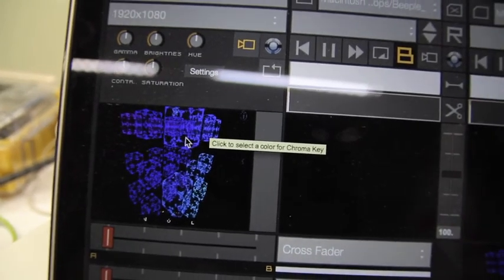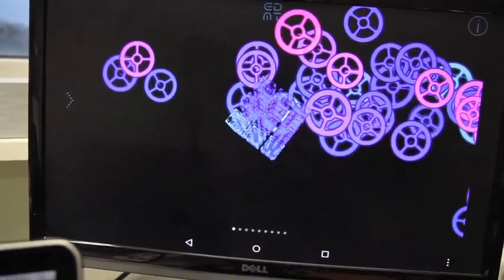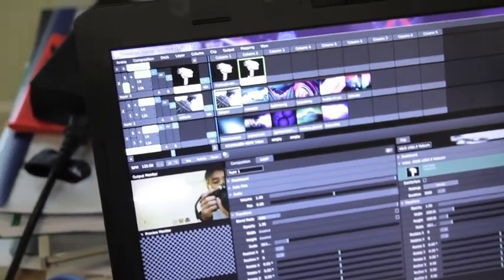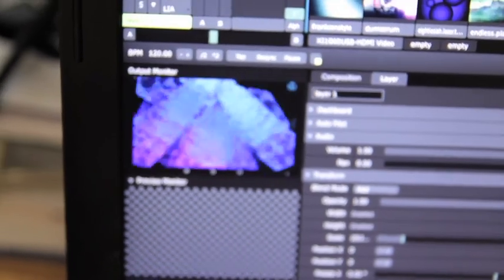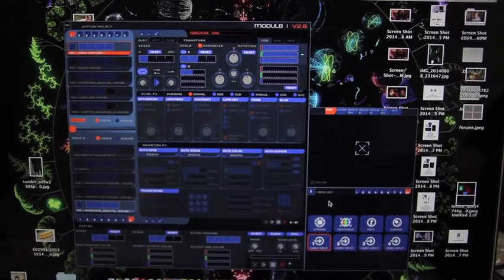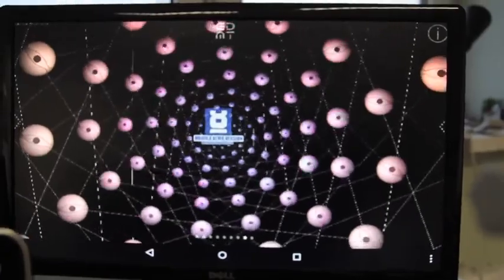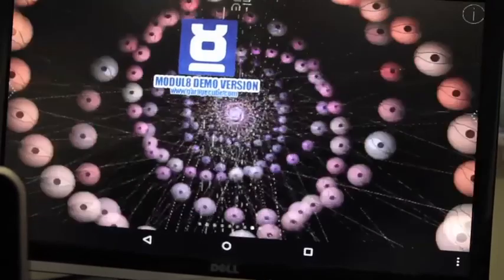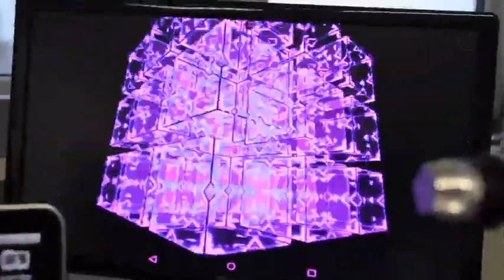Capture EDMT App to VJ software demo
Demo showing how to capture EDMT App's audio reactive graphics into Resolume, Modul8 and Neuromixer AVmixer Pro VJ software for live performance.

Slimport Micro USB-HDMI adaptor for Android
EMS VC100DUSB-HDMI
Swees® 1x2 HDMI Splitter Switch